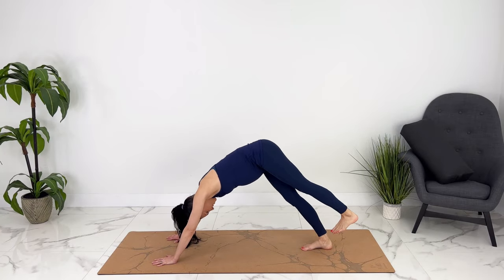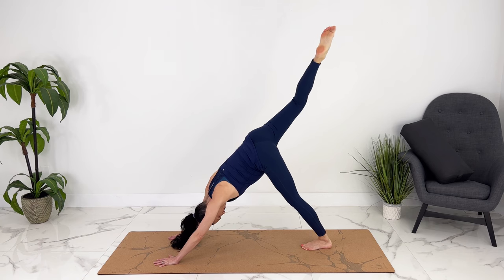Prenatal Bedtime Yoga | 25-Min Pregnancy Yoga For First, Second & Third Trimester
Join me for this Relaxing Prenatal Bedtime Yoga! Of course, you can do this pregnancy yoga flow anytime you want to relax during the day, but it's especially beneficial before bed to prepare for a restful sleep. Great for fighting pregnancy insomnia. It's safe for first trimester, second trimester and third trimester. I hope you feel rested after this relaxing pregnancy yoga video.

Jessica Pumple is a registered dietitian, and pre & postnatal fitness instructor.  She helps pregnant women stay fit, have healthy babies, and easier labors. She helps new moms with postpartum recovery, to heal and strengthen their core and lose the baby weight.